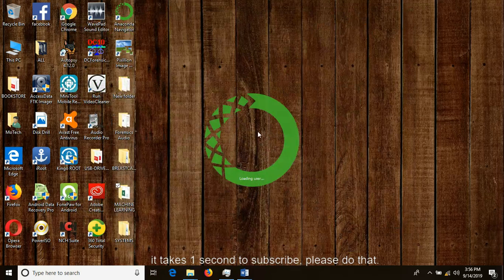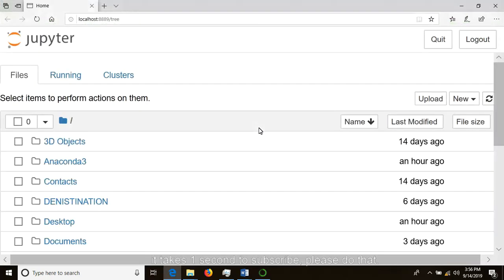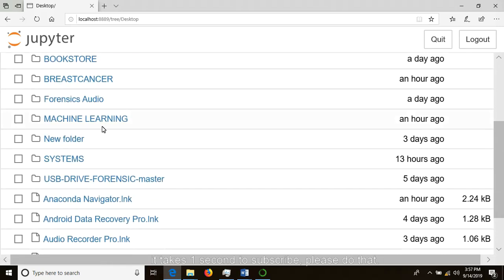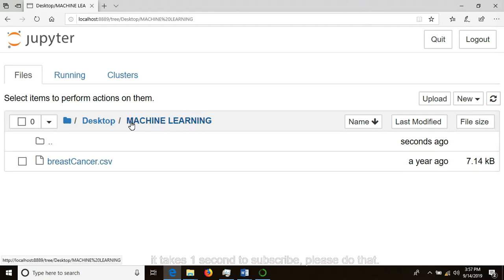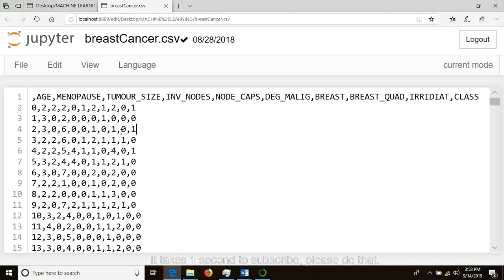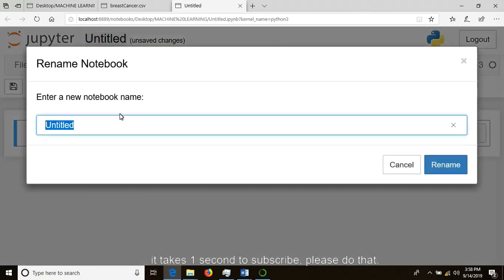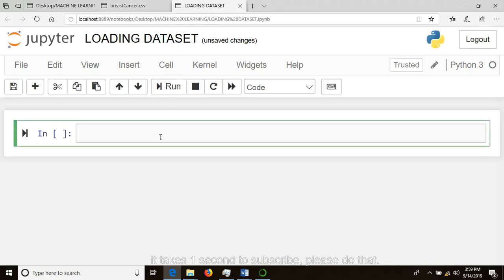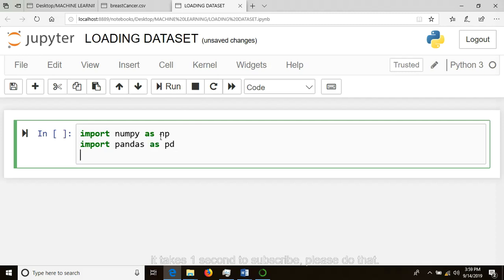How To Load CSV dataset In Python Pandas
In this video we are going to learn how to load or display data set on jupyter notebook.